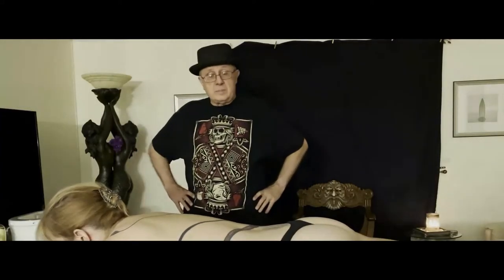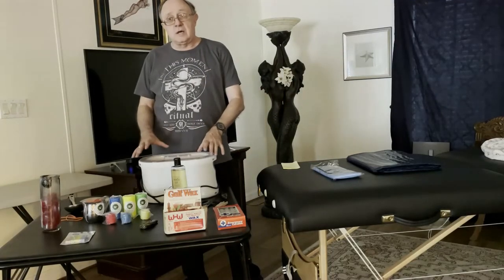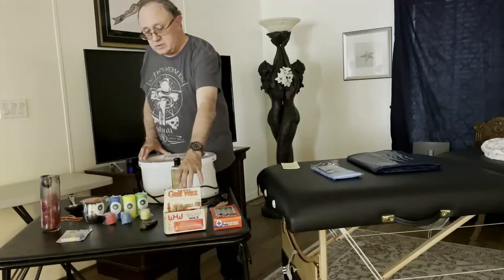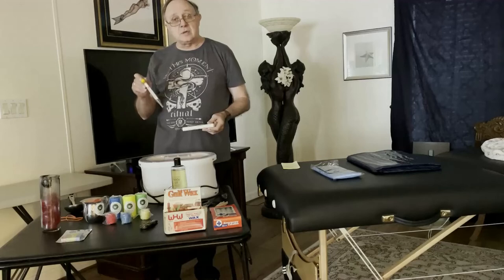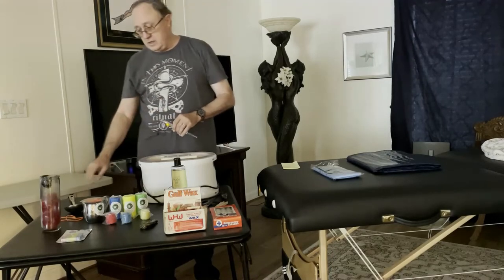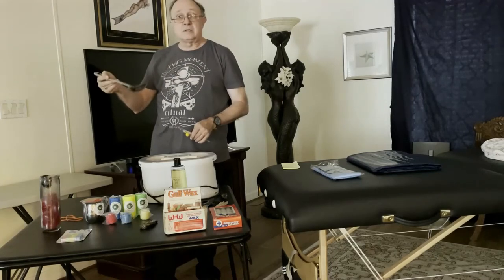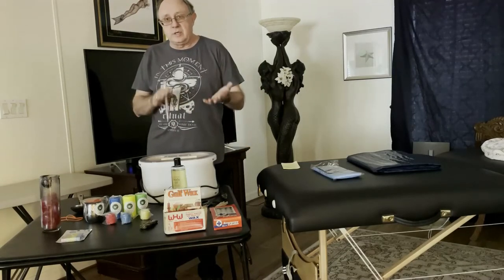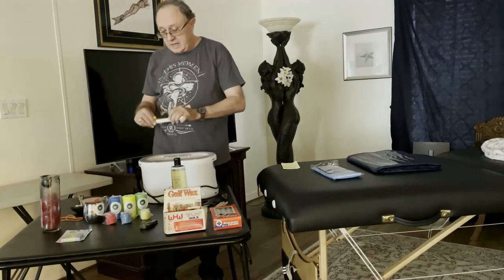Safety in Erotic Wax Play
Instructional video. What is a safe temperature for erotic wax play? What is low temperature wax? What are different ways of checking the temperature of wax for play? Part of a playlist of instructional videos on erotic wax play. Most of the videos on this topic on YouTube focus on candle dripping style of wax play.

or in
eBook format